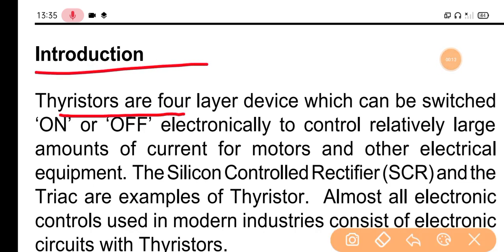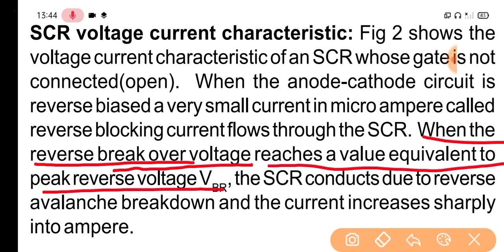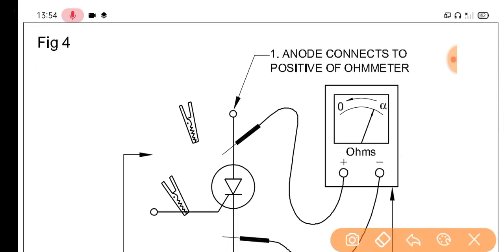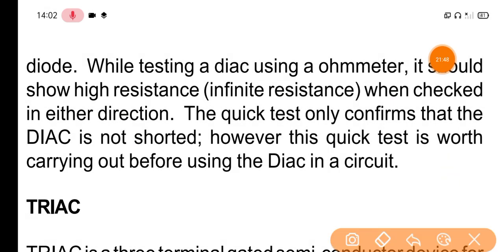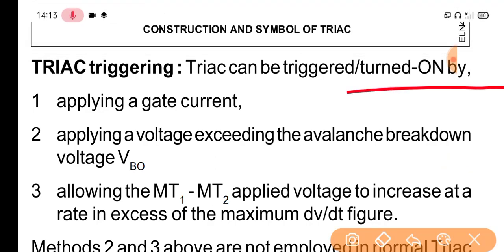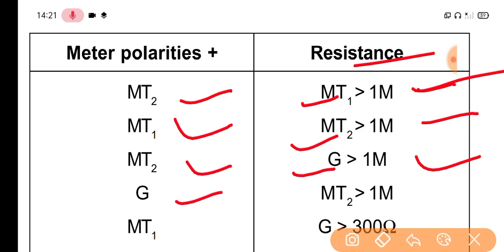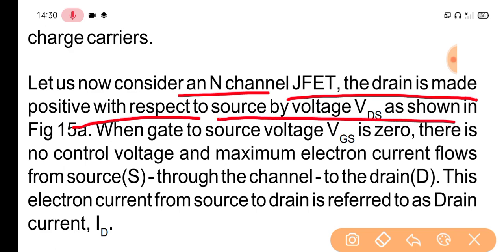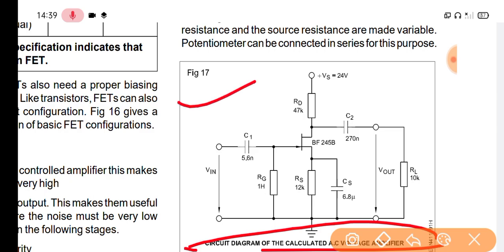Power electronics part-1